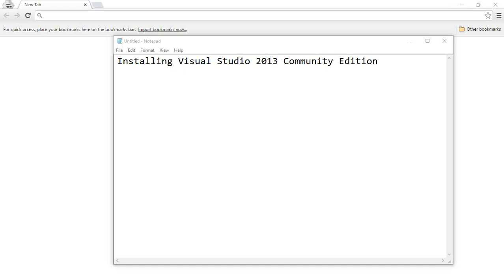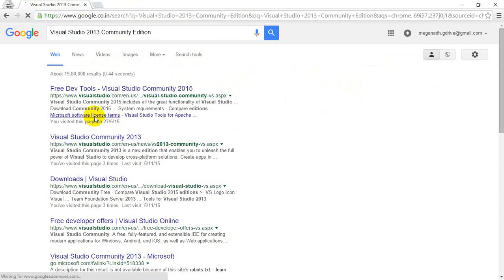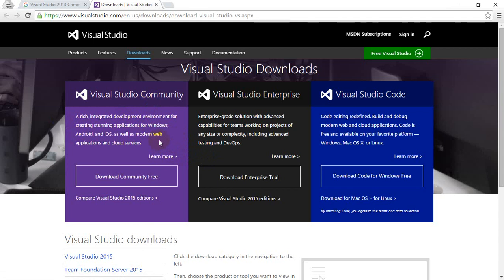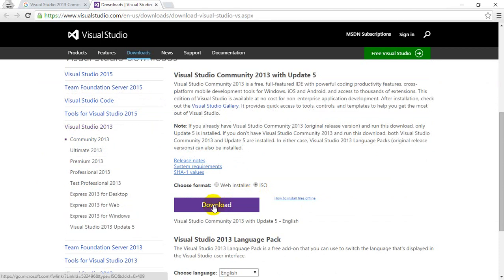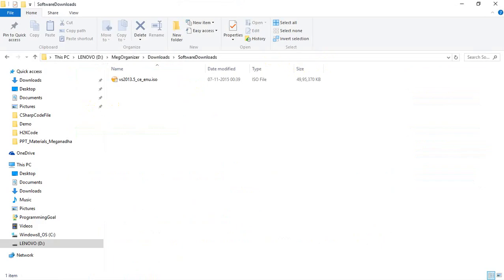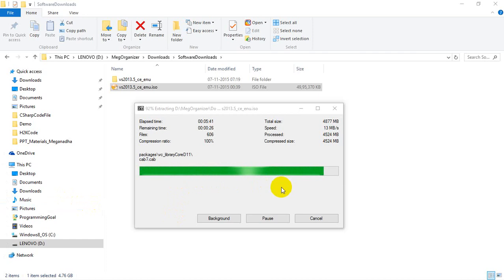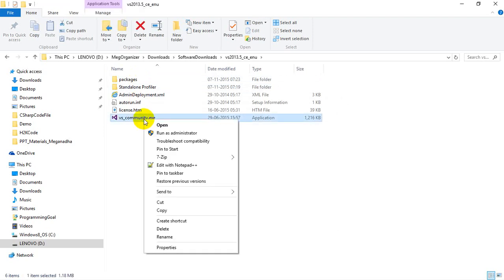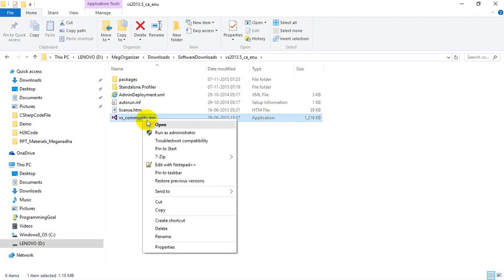VS2013 Community Edition Download and Installation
Dear All,
In this video you will see how to download and install Visual Studio Community Edition.
Her is the search result link: [For VS 2013 Community Edition]

Hope this will be useful